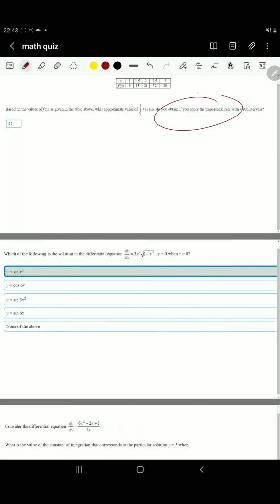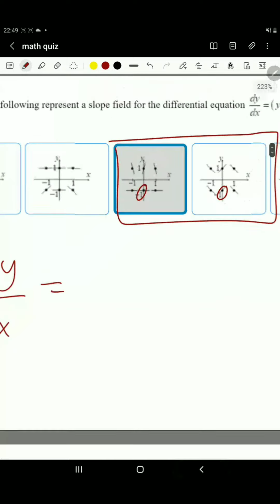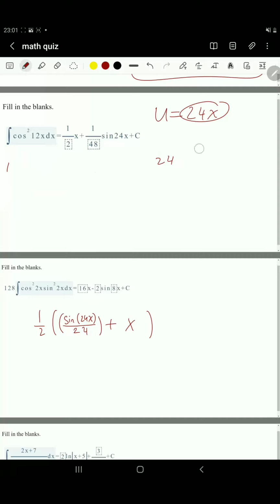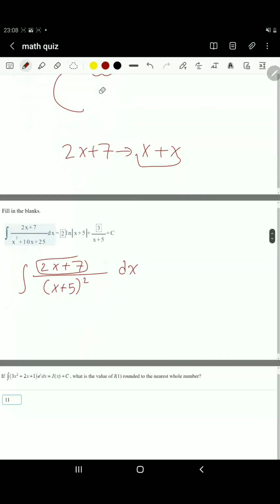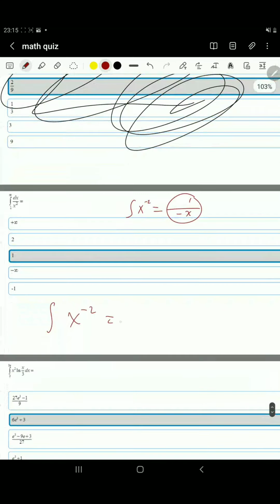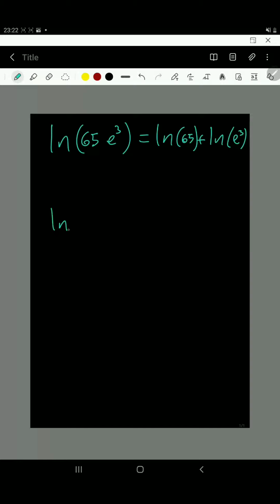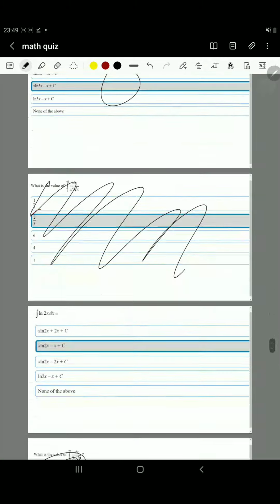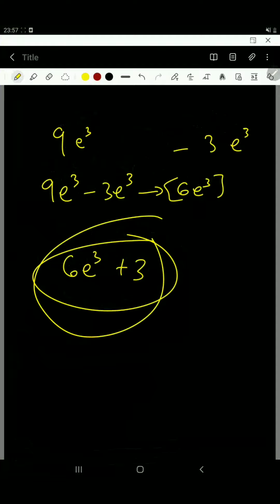math periodic quiz week 7